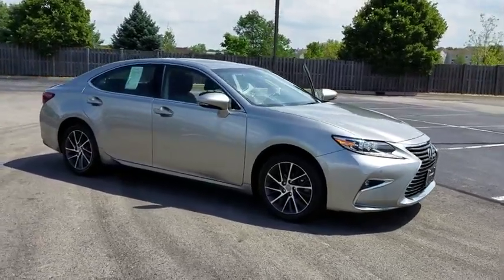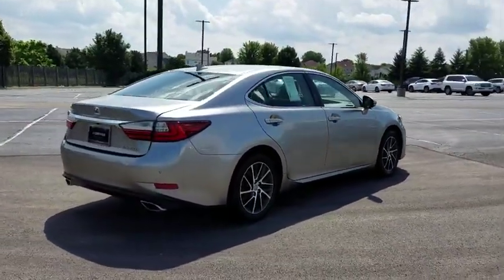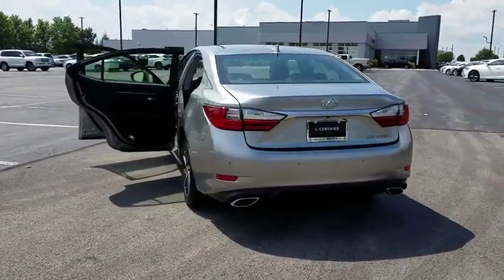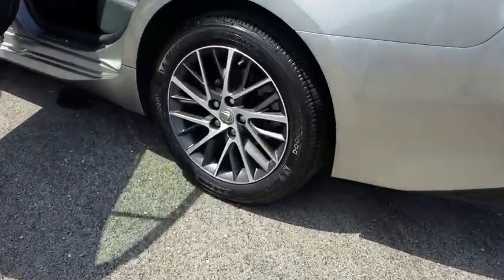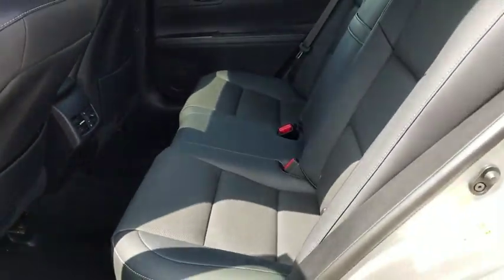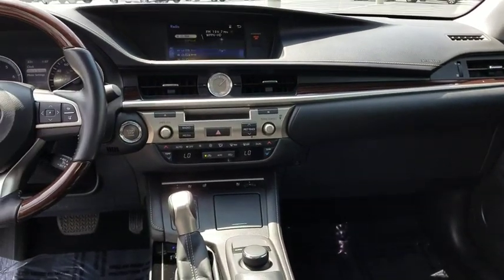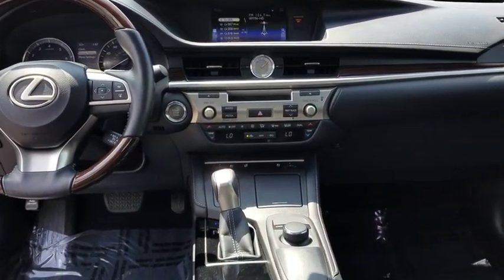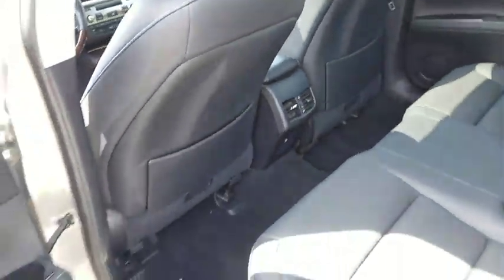2016 Lexus ES 350 Naperville, Aurora, Joliet, Downers Grove, Bolingbrook, IL 190831A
Atomic Silver Used 2016 Lexus ES 350 available in Naperville, Illinois at Lexus of Naperville. Servicing the Aurora, Joliet, Downers Grove, Bolingbrook, IL area.
2016 Lexus ES 350 350 - Stock#: 190831A - VIN#: JTHBK1GG8G2222567

** HAND SELECTED, METICULOUSLY INSPECTED, THOROUGHLY RECONDITIONED L/CERTIFIED BY LEXUS ** UNLIMITED MILEAGE WARRANTY FOR 2 YEARS ** FACTORY RECOMMENDED MAINTENANCE INCLUDED FOR 2 YEARS UP TO 20,000 ADDITIONAL MILES ** NOW LET'S GO OVER JUST A FEW OF THE MANY FEATURES THAT THIS ES 350 IS EQUIPPED WITH... PREMIUM PACKAGE, BLIND SPOT MONITOR WITH REAR CROSS TRAFFIC ALERT, HEATED AND VENTILATED FRONT SEATS, HEATED WOOD AND LEATHER TRIMMED STEERING WHEEL, 17-INCH SPLIT 10-SPOKE MACHINED FINISH WHEELS, INTUITIVE PARKING ASSIST, RAIN SENSING WIPERS WITH DEICER, POWER TILT/TELESCOPIC STEERING COLUMN, 3.5-LITER V6 ENGINE, 6-SPEED AUTOMATIC TRANSMISSION, SMARTACCESS WITH PUSH BUTTON START/STOP, 10-WAY POWER FRONT SEATS, AUTOMATIC DUAL ZONE CLIMATE CONTROL, ONE-TOUCH OPEN/CLOSE MOONROOF, LEXUS 8-SPEAKER PREMIUM AUDIO SYSTEM, BLUETOOTH TECHNOLOGY AND MUCH MORE!! COME ON IN FOR A TEST DRIVE TODAY!! AS ALWAYS, ONE LOW PRICE!! PLAIN AND SIMPLE!! SEE YOU SOON...
BLACK W/LINEAR WOOD  PERFORATED NULUXE SEAT TRIM,FRONT & REAR INTUITIVE PARKING ASSIST  -inc: clearance and back sonar,3 SPOKE LEATHER & WOOD HEATED STEERING WHEEL,HEATED & VENTILATED FRONT SEATS,BLIND SPOT MONITOR W/REAR CROSS TRAFFIC ALERT  -inc: lane change assist,ATOMIC SILVER,17  X 7JJ SPLIT 10-SPOKE HIGH GLOSS ALUM ALLOY  -inc: liquid graphite finish,RAIN SENSING INTERMITTENT WIPERS W/DEICER,PREMIUM PACKAGE W/WOOD TRIM  -inc: Synthetic Leather Shift Lever  Memory Steering Wheel  electric tilt and telescopic steering wheel  Memory Exterior Mirrors  Wood Trim  Memory Driver Seat,WHEELS: 18  X 7.5JJ 5 TWIN-SPOKE ALUMINUM ALLOY  -inc: liquid graphite finish  Tires: P225/45R18 AS,ACCESSORY PACKAGE 2  -inc: Trunk Mat  Rear Bumper Applique  Wheel Locks (PPO)  Cargo Net,Body-Colored Power w/Tilt Down Heated Auto Dimming Side Mirrors w/Manual Folding and Turn Signal Indicator,Leather/Metal-Look Gear Shift Knob,4-Wheel Disc Brakes w/4-Wheel ABS  Front Vented Discs and Brake Assist,Tire Specific Low Tire Pressure Warning